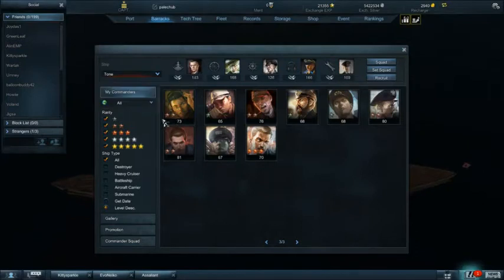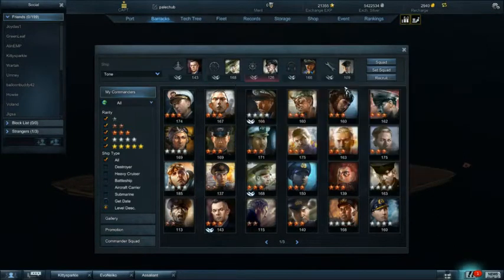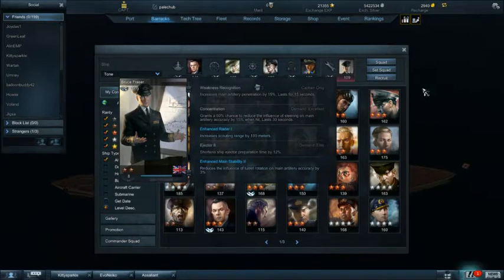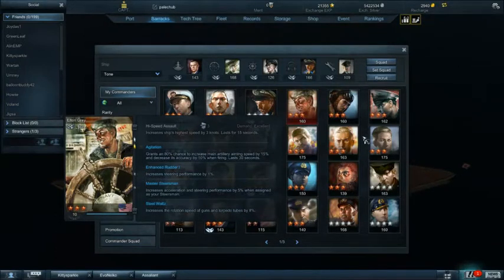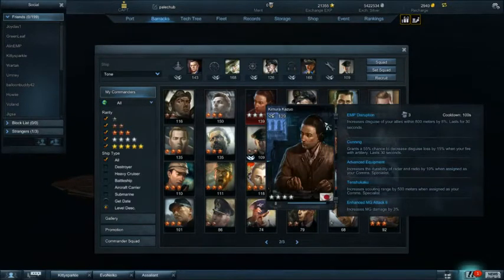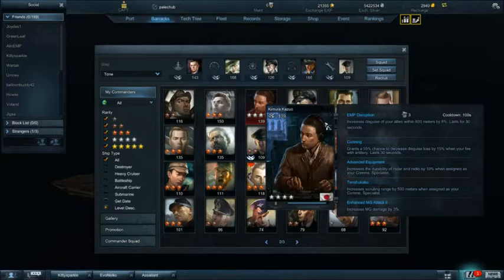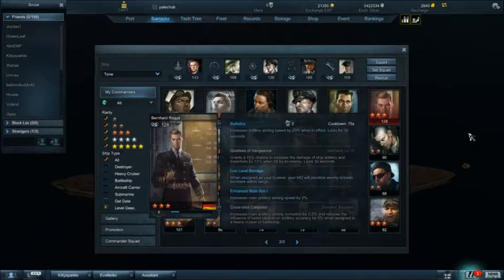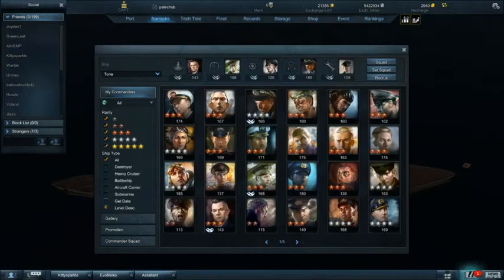Heavy Cruiser Commanders [Steel Ocean]